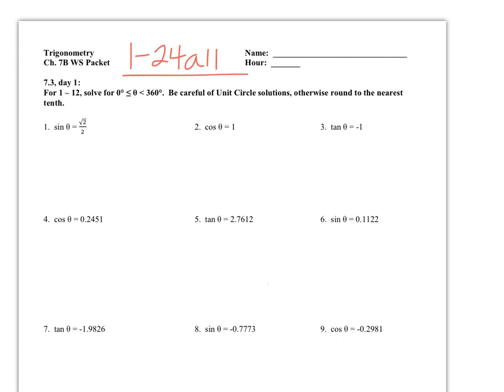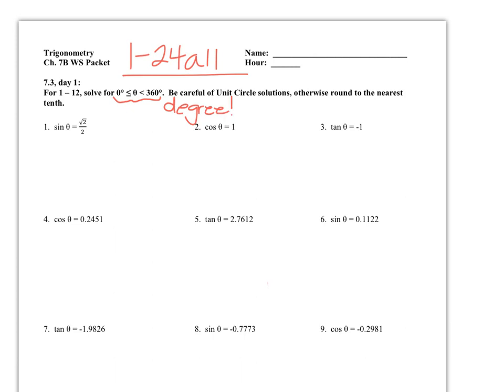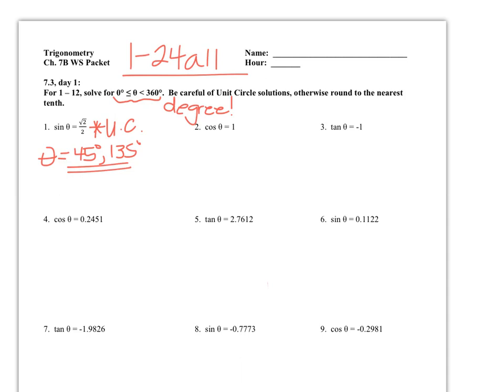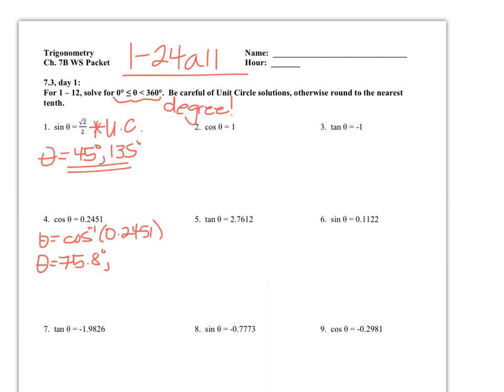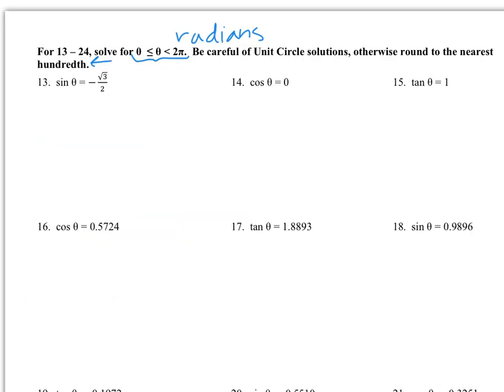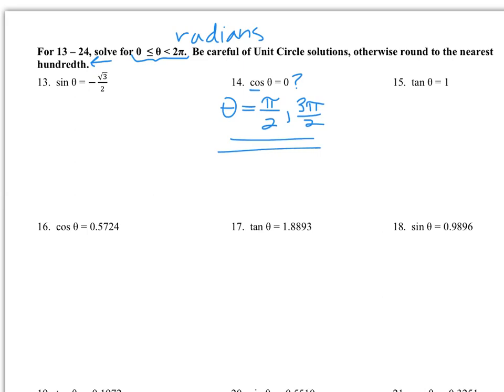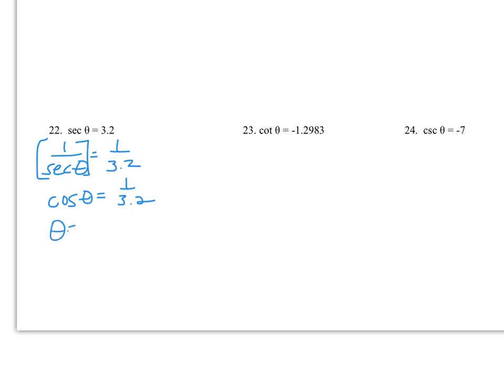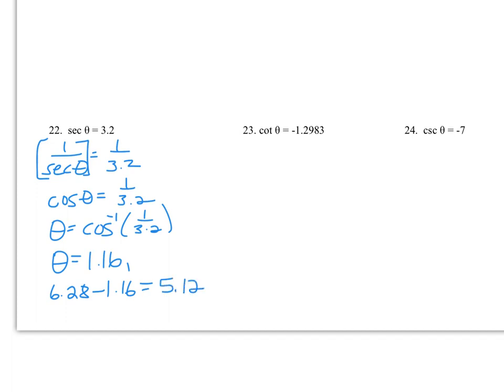T 7.3, day 1 WS